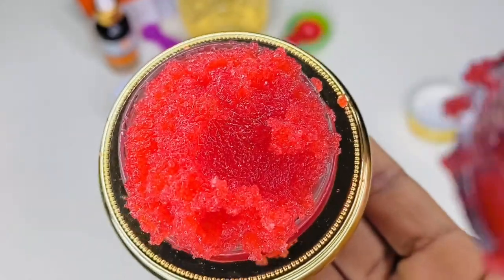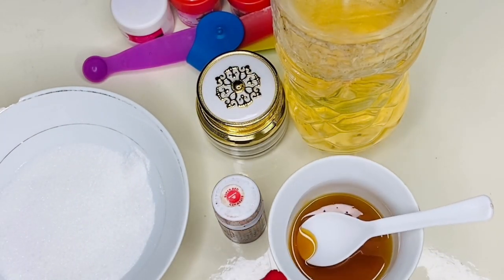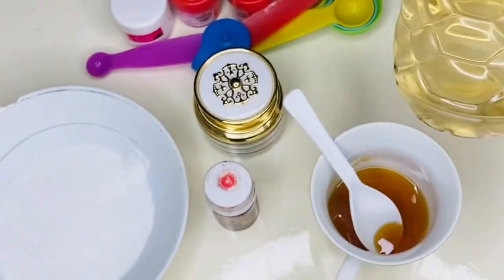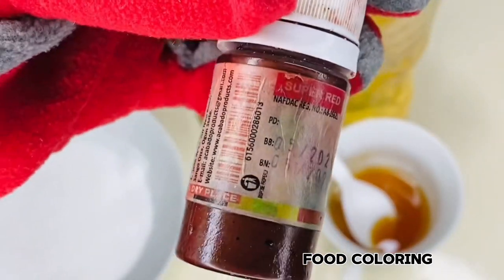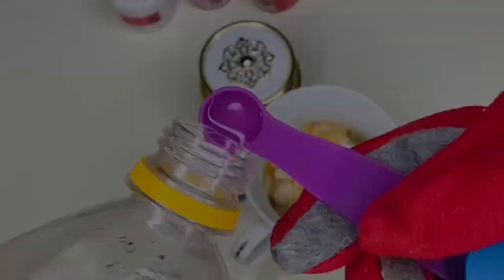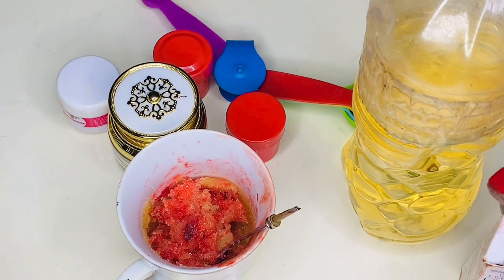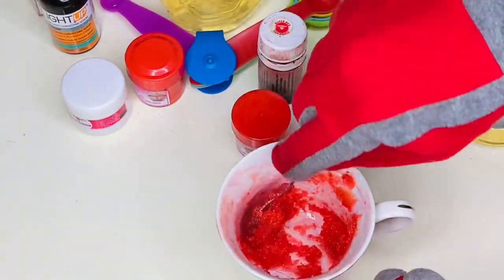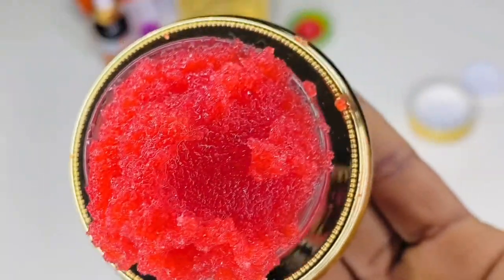How to make the best Pinklip scrub/ Exfoliate your lip with this scrub.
Welcome to Ginabrights tv . In this channel we do skincare, cookery and everything entertainment.  In this video, I showed you how to make the best lip scrub .